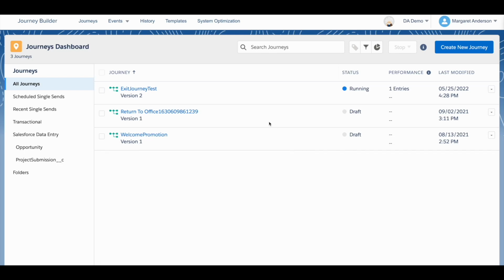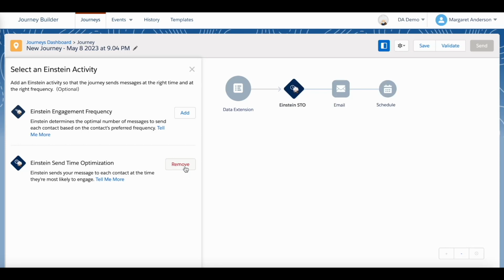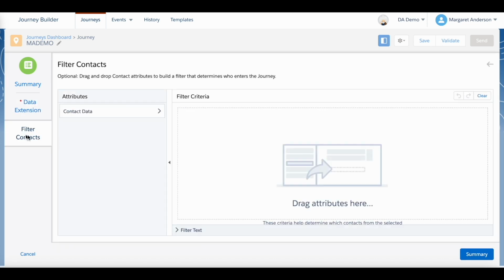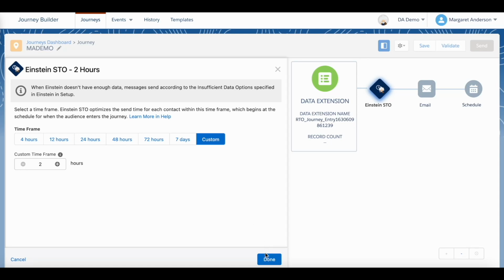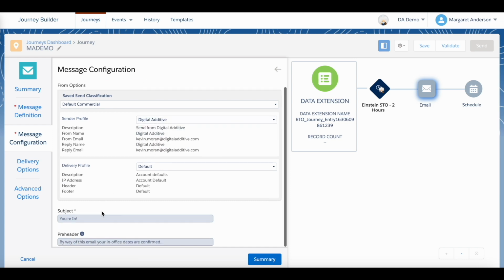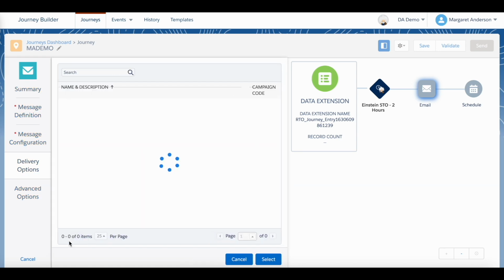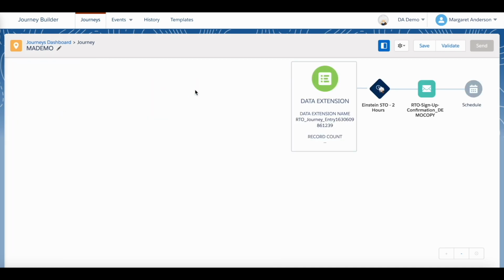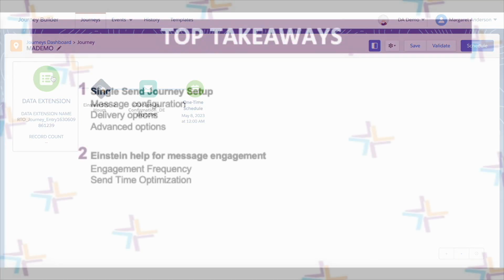Journey Builder: Single Send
If you want to send a single message to a single audience, Journey Builder Single Send is a great way to accomplish your goals. We'll walk through how to create your single send journey, the journey setup itself, and what the journey settings entail so that you can ensure your message is getting to the right audience at the right time

00:00 Intro
1:27 Create a new single send journey
3:54 Journey setup
7:30 Journey settings